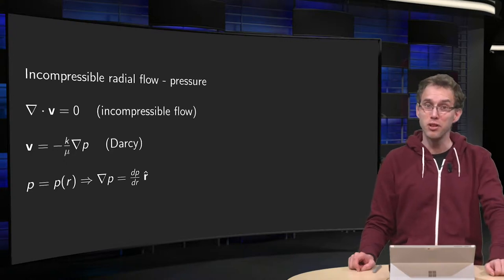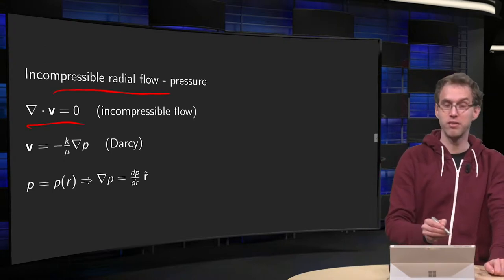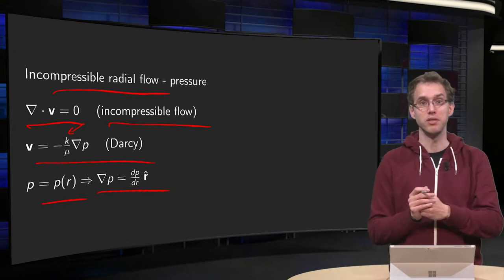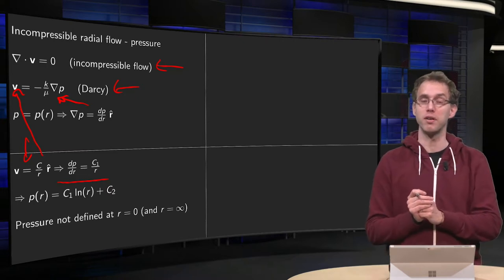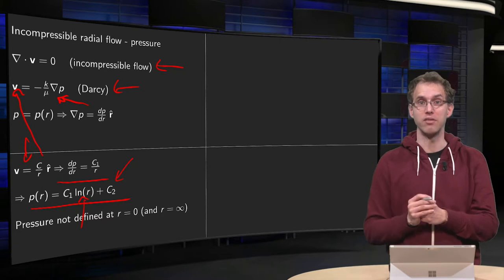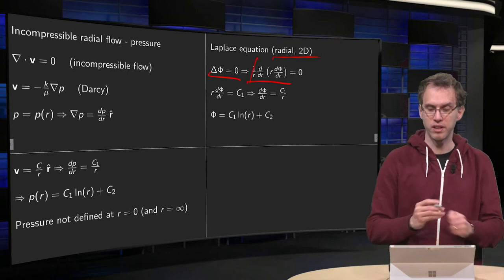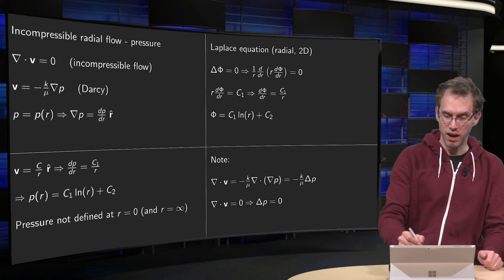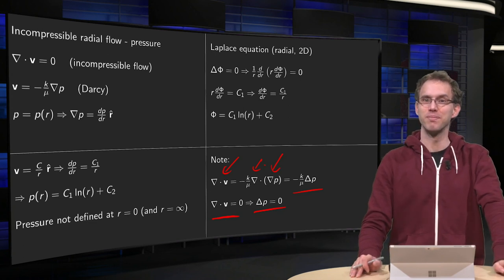Incompressible radial flow - pressure